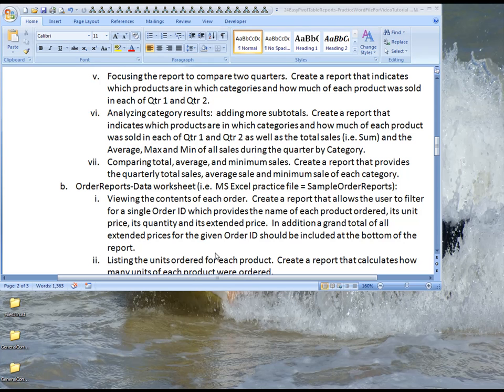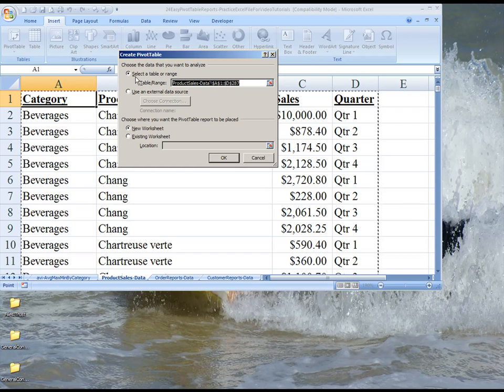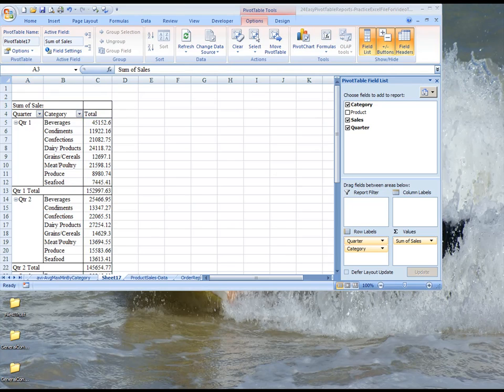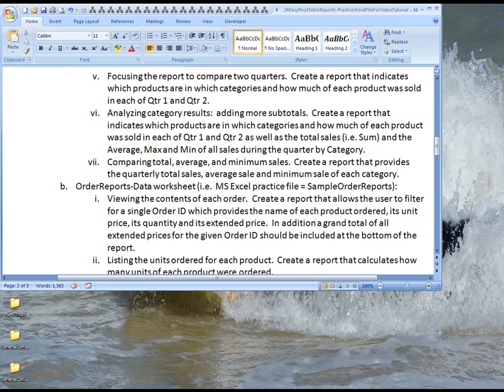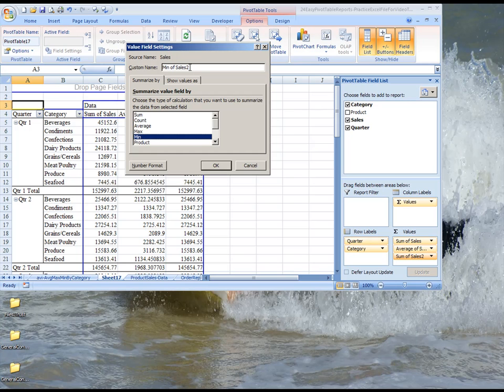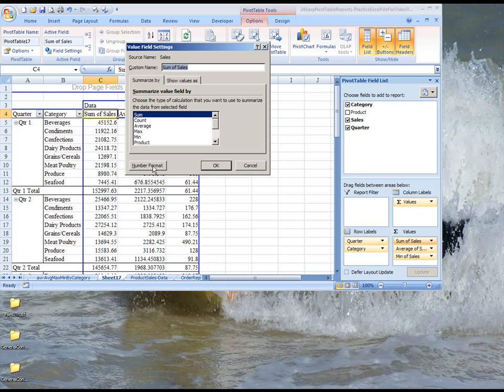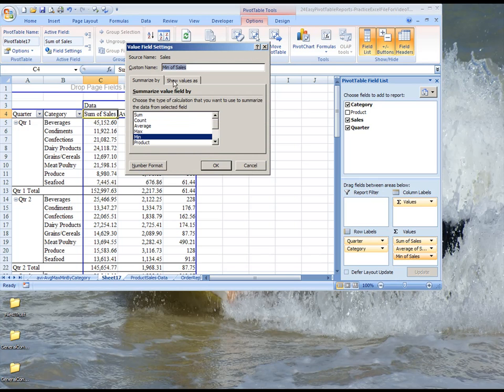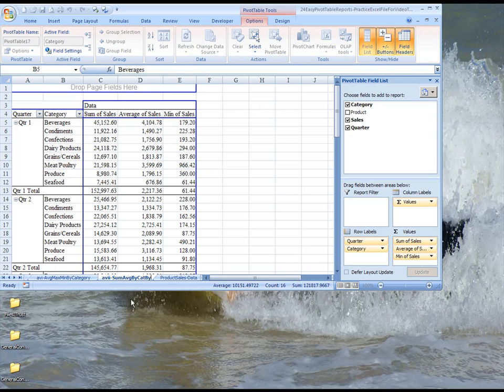Pivot Table Reports - avii - Sum Average By Category By Qtr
Comparing total, average, and minimum sales.  Create a report that provides the quarterly total sales, average sale and minimum sale of each category.